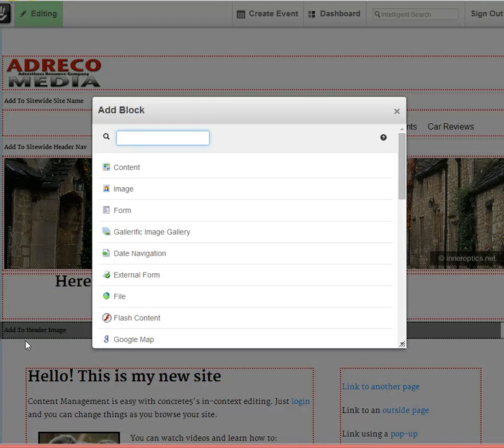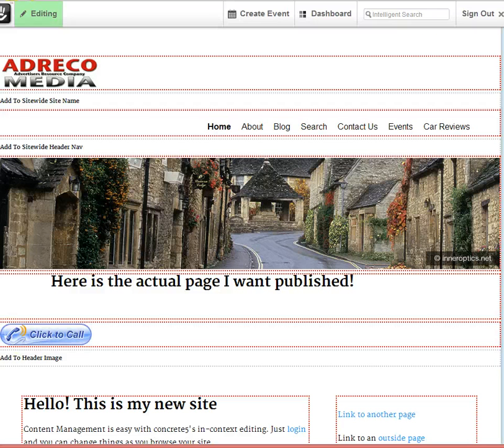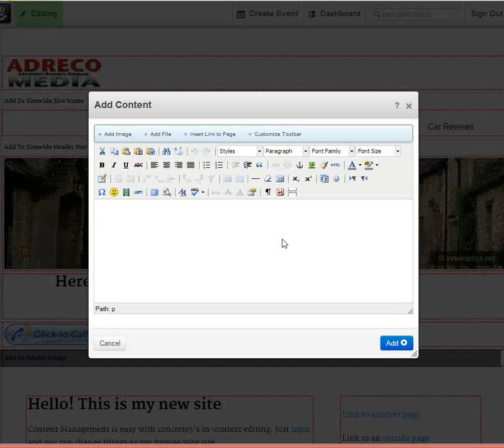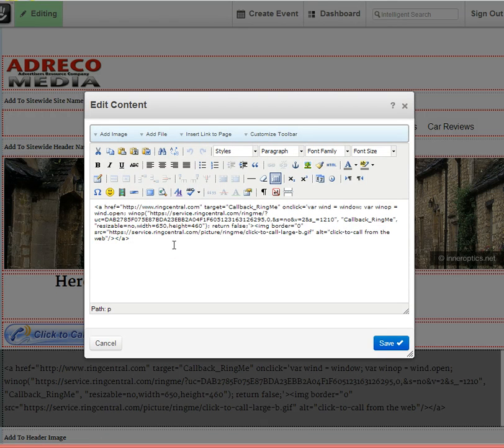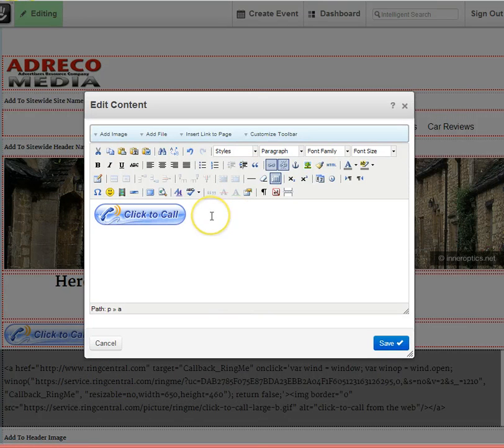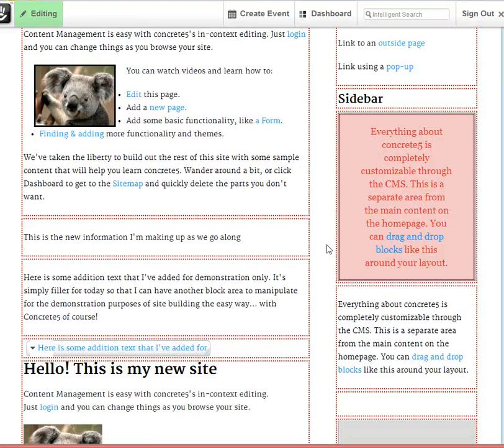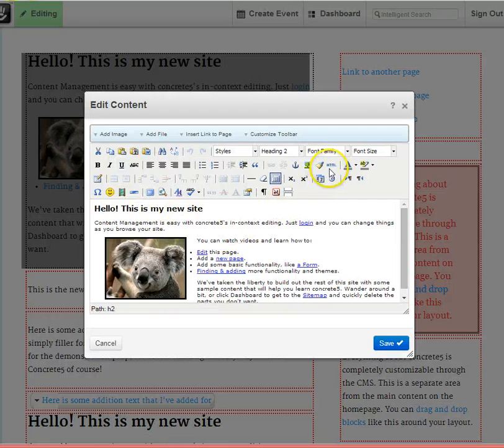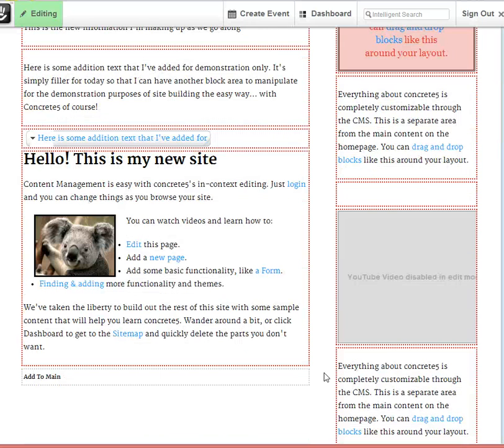How to Insert HTML into your Concrete5 Site